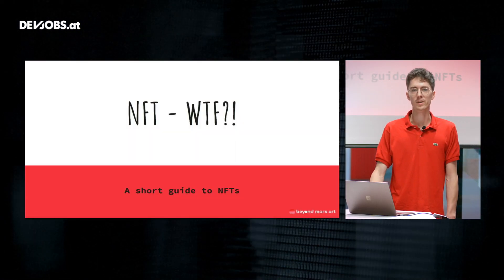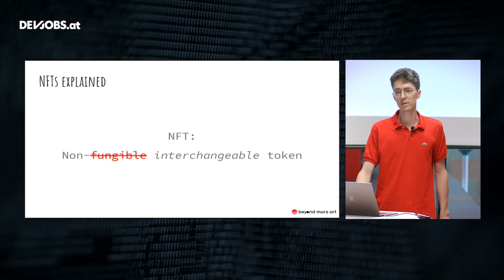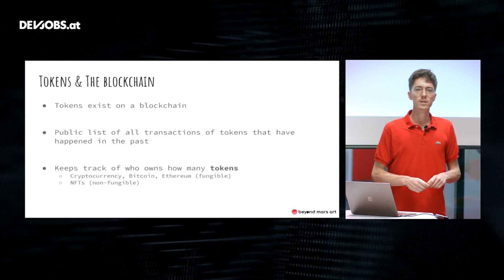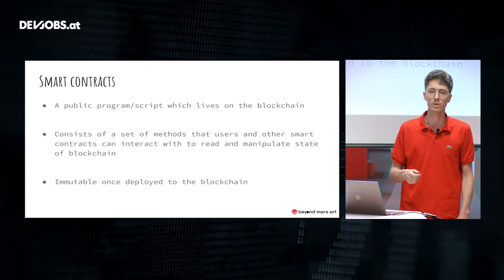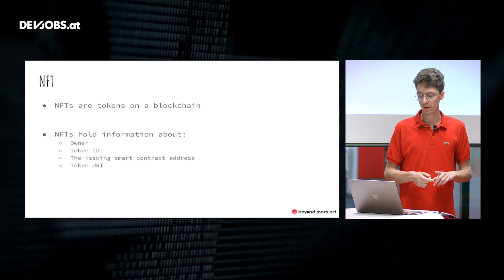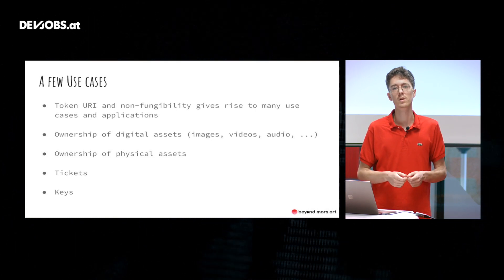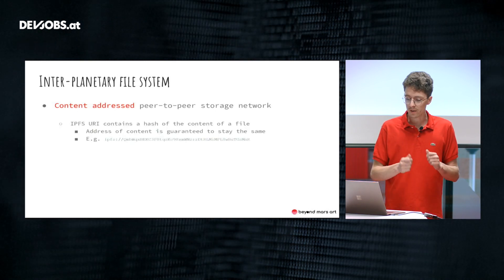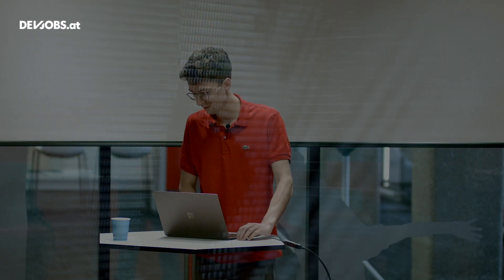NFT - WTF?! – David Hauser @TechTalk Days 2021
David Hauser erörtert in seinem devjobs.at TechTalk was NFTs sind, welche Ideen dahinter stehen und auch warum "CAT" nicht gleich "CAT" ist.